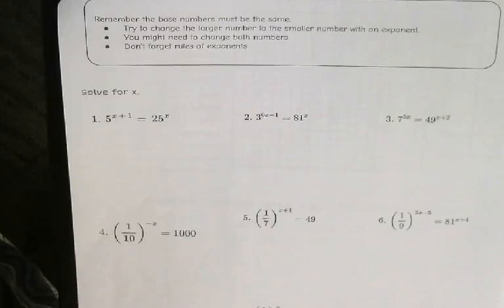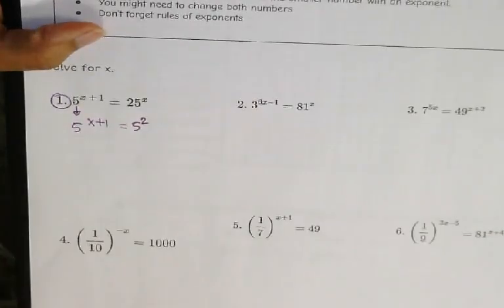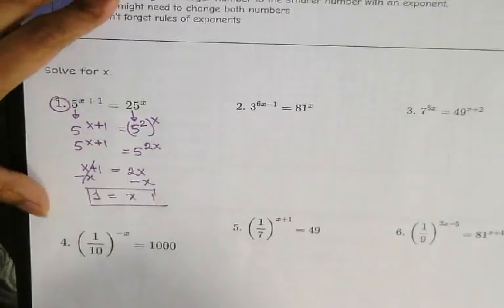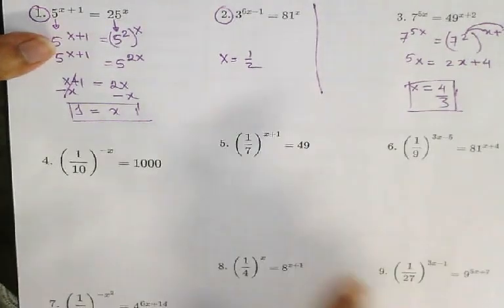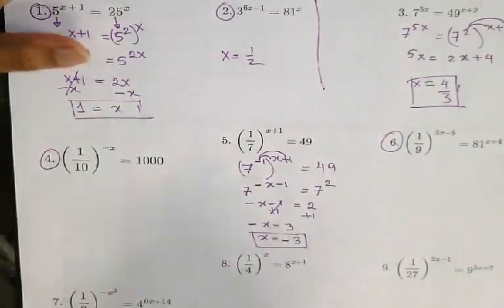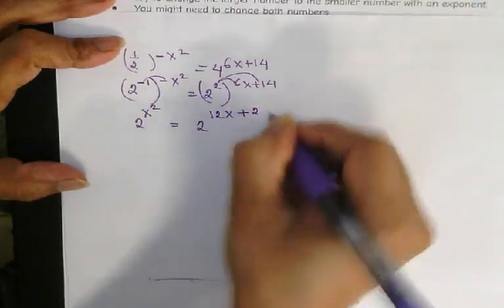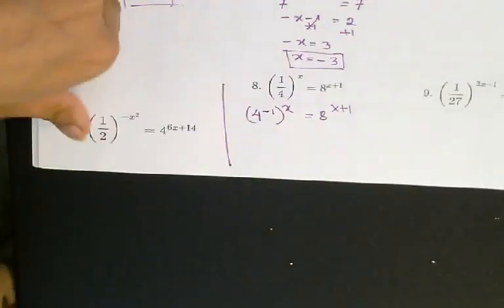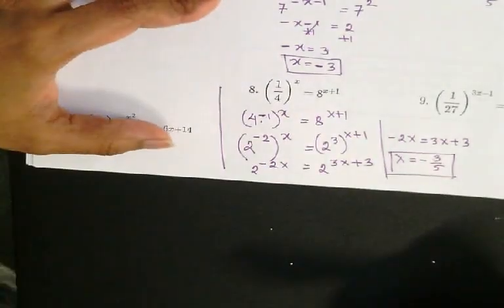Solving exponential equation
Solving, equation, Exponential